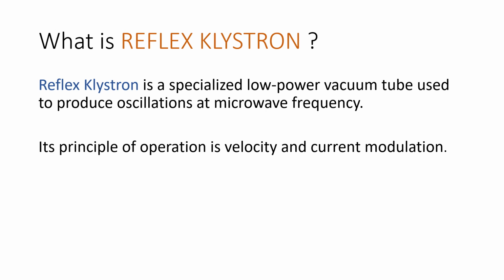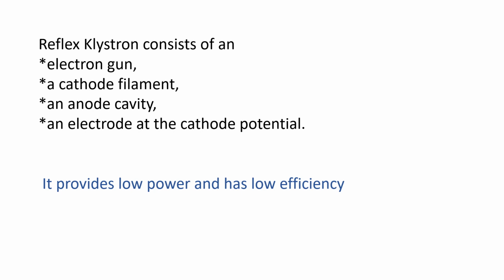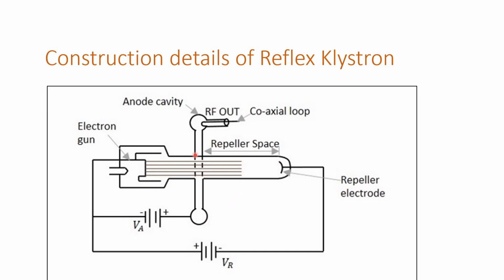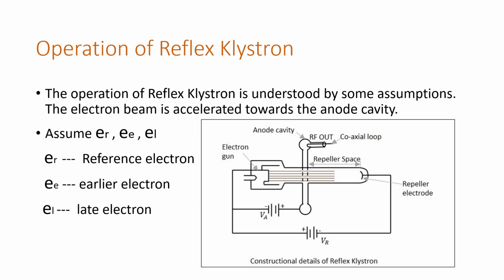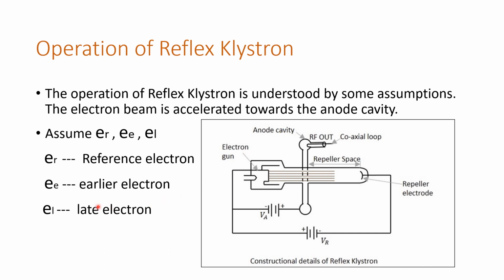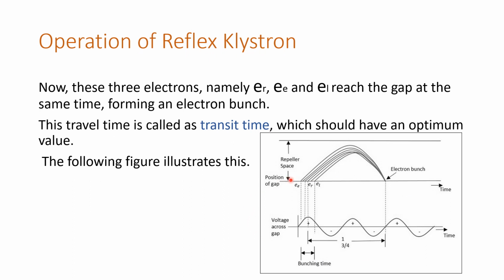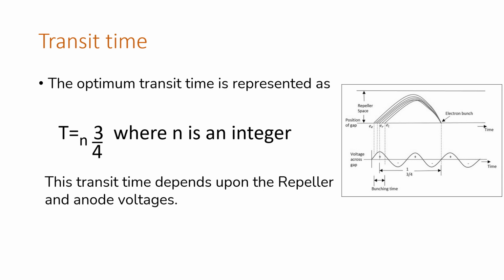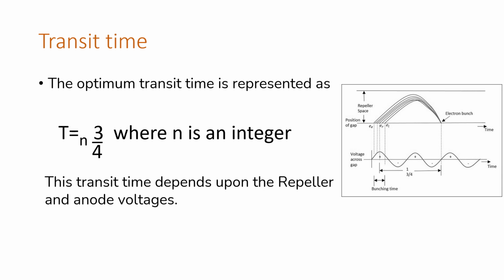Reflex klystron oscillator